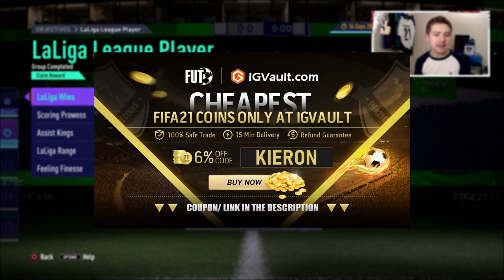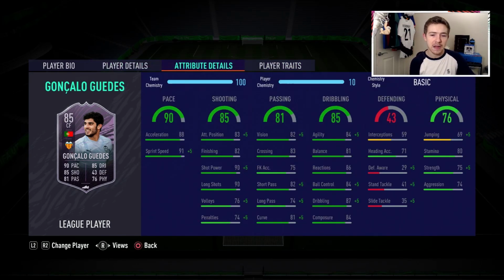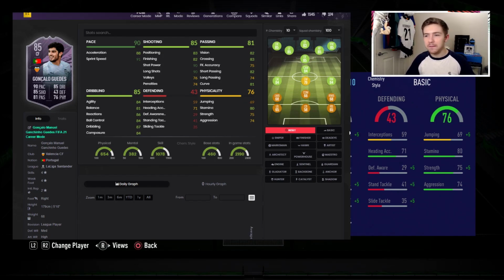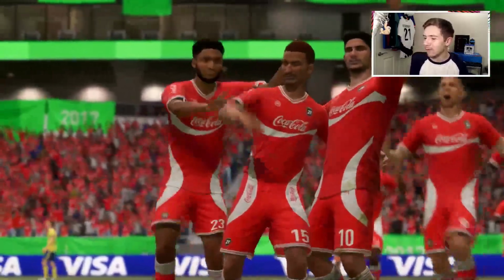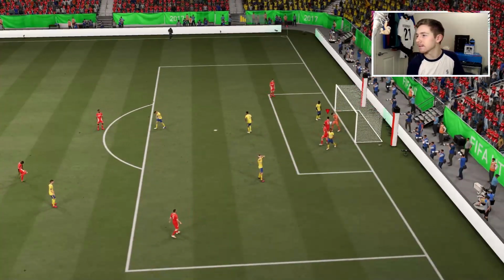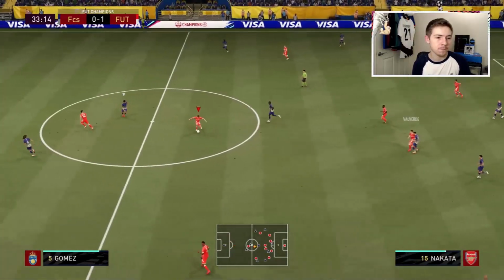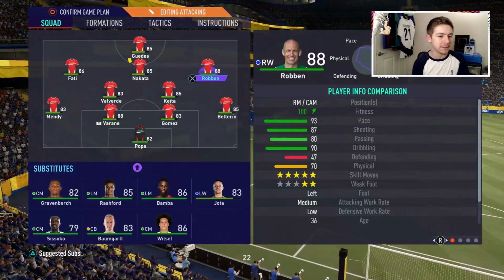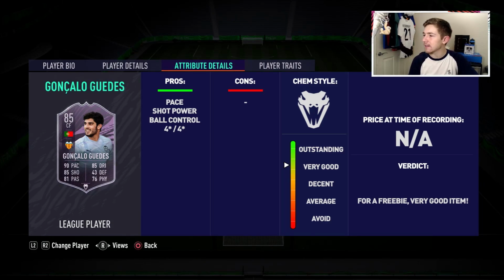FIFA 21 GUEDES REVIEW! | 85 La Liga League Player Guedes Player Review - FIFA 21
FIFA 21 85 GUEDES REVIEW! | La Liga League Player Guedes Player Review - FIFA 21

League Player Goncalo Guedes
How to unlock Guedes Quickly
League Player Unlocked

Welcome to my channel (kieronsff) where I upload regulary Fifa 21 content, this includes; fifa 21 live streams, fifa ultimate team, fifa 21 glitches, fifa 21 tips and tricks, methods of how to complete sbcs in the cheapest way (hybrid nations sbc, hyrbid leagues sbc, league and nations hybrid), the cheapest solution fifa 21, we have also spoken about the ea access glitch, I focus alot on current content and bring out quick and informative player reviews on the latest special items, i cover gameplay and in game stats, we also talk if about if the sbc is worth it? and if you should do this sbc? we also regulary complete objectives and discuss how to completely them easily and quickly. We also do predictions and an on going prediction is that we get a flashback messi fifa 21, and a flashback neymar fifa 21.